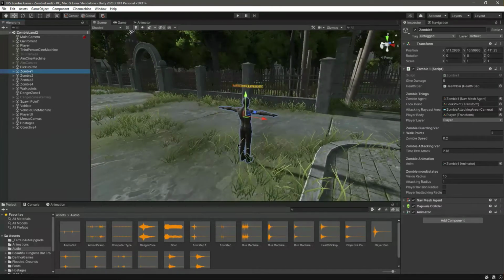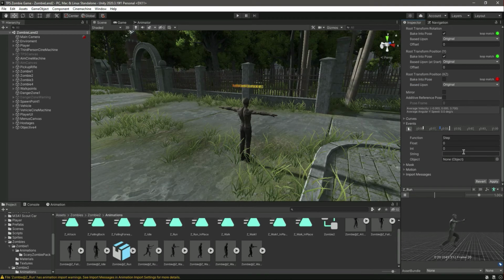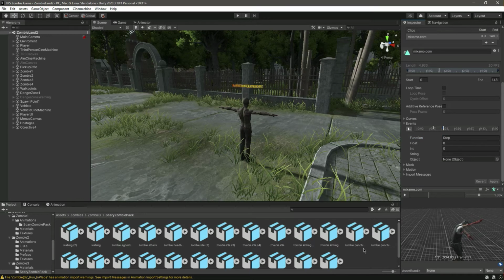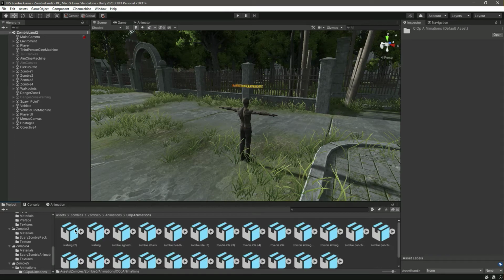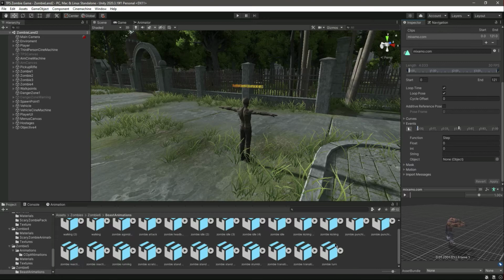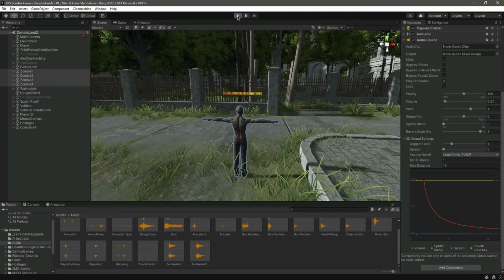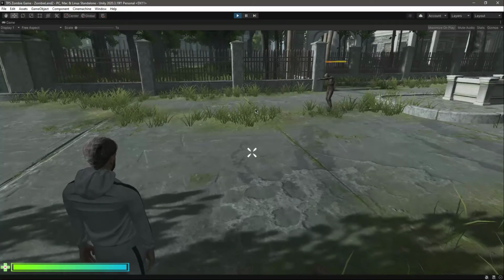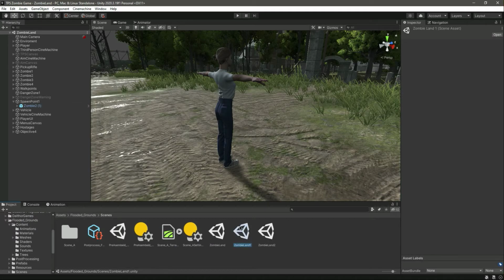Enemy Footsteps Sound Unity 3D Zombie Apocalypse Resident Evil 3d Game Development Full Course 2022